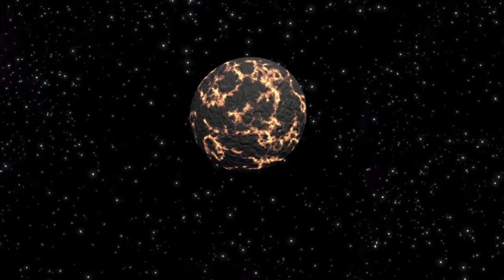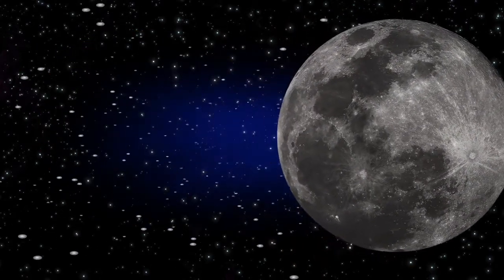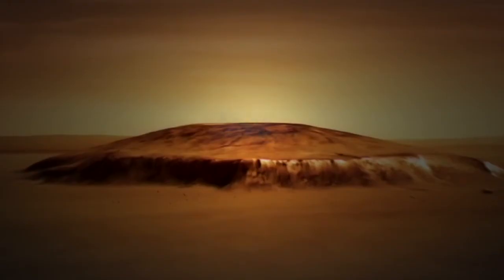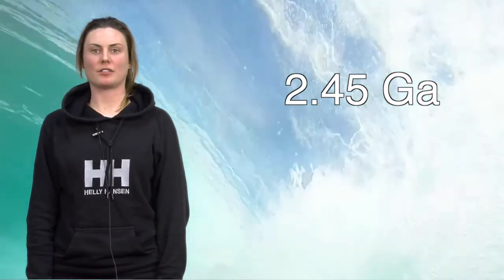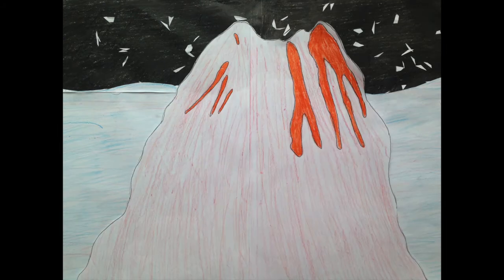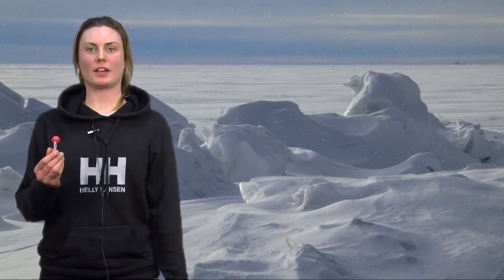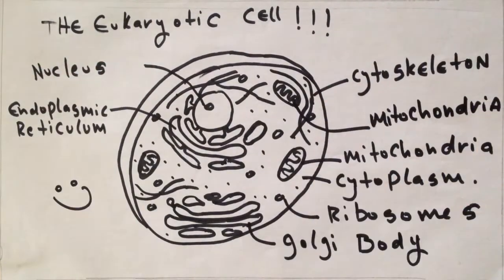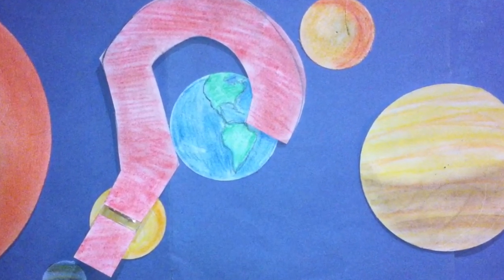Dawn of the Earth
This short documentary examines the evolution of Earth during the Precambrian, a vast span of time during which the planet was quite different to today. Following the formation of the Solar System, the earliest Earth was initially molten ball of rock circling the Sun. At some point it cooled, solidified and conditions improved to allow life to develop and thrive on the surface. These earliest pioneers were all single-celled microbes and one particular group, the green algae (cyanobacteria), were responsible for oxygenating the atmosphere, an event which would have profound implications for the development of all other living  organisms.

This film explores those remarkable changes during the Precambrian - we hope you enjoy watching!

Made by a team of students in NUI Galway as part of the class History of Life:
Stephen Kenny, Tiernan Keane, Alice Greene & Rebecca Bradford